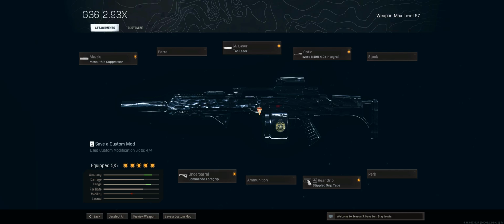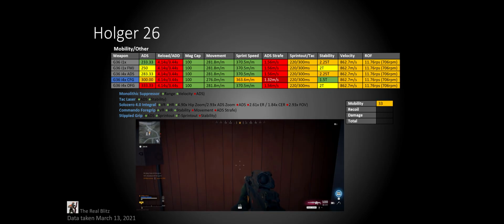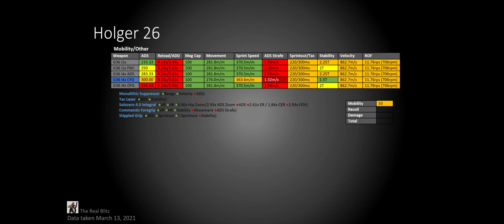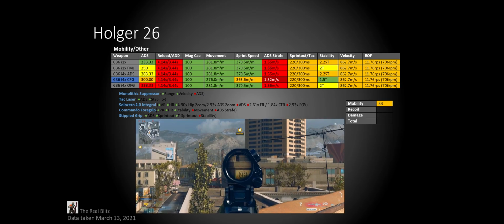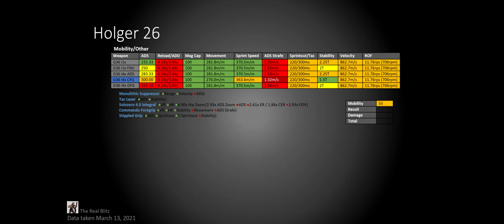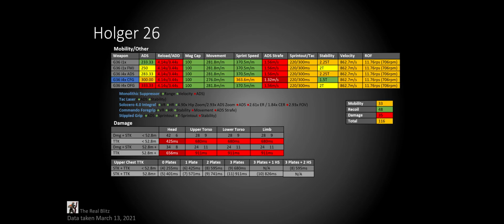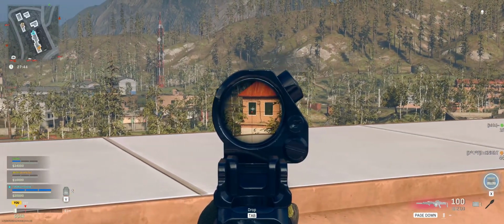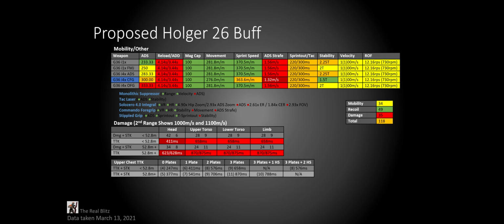Holger 26 Warzone Stat Guide + How to Buff It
In this video, I'll be breaking down my favorite weapon in Warzone: the Holger 26. We'll take a look at its stats, including its mobility, recoil, and damage, with several builds. Towards the end of the video I will also list a few ways how Raven could buff it in order to make the Holger viable in its intended role.

Timestamps:
00:00 Topic
00:03 Intro
00:10 The Holger 26
00:52 The Build(s)
01:26 Stats
   01:28 Mobility
   03:09 Recoil
   03:38 Damage
   04:15 Final Score
04:24 The Major Drawback
04:50 How to Use the Holger 26
06:05 Letter to Raven Software
   06:37 Easiest Way to Buff the Holger
   08:28 Stat Change Comparison
   09:25 The Harder Way to Buff the Holger
11:15 Outtro

Remember to comment on here or on Instagram if you want a question or topic covered in my next Community Wednesday video!